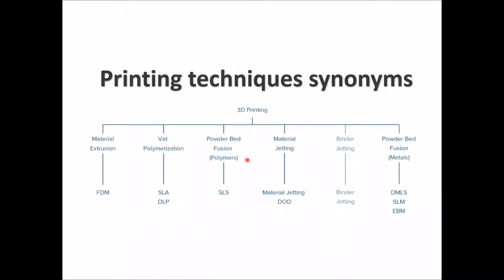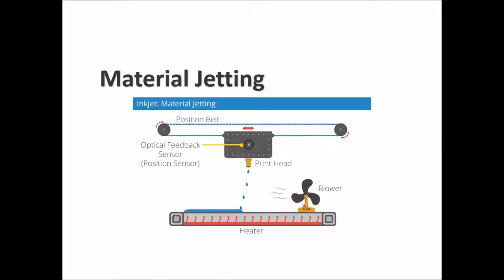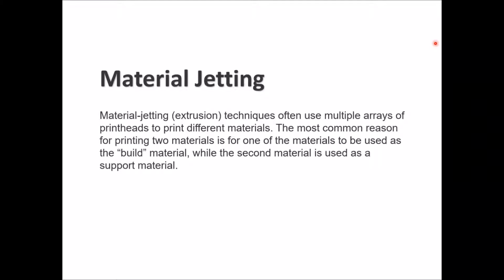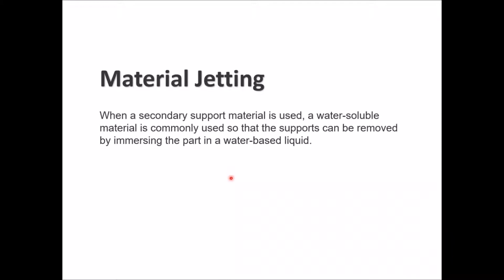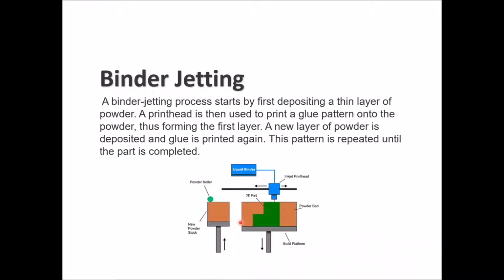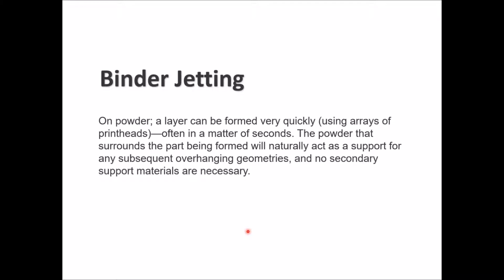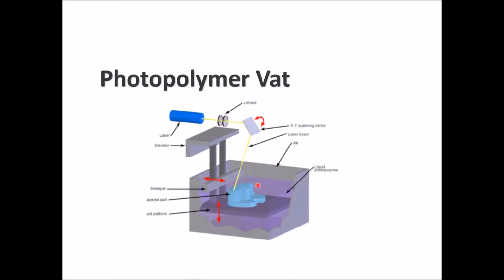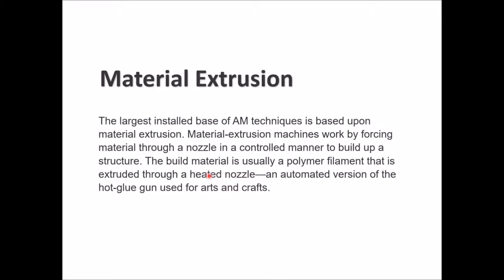Additive Manufacturing (3D printing) - Lecture 3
This is lecture 3 of a series of lectures about the additive manufacturing and 3D printing technologies.